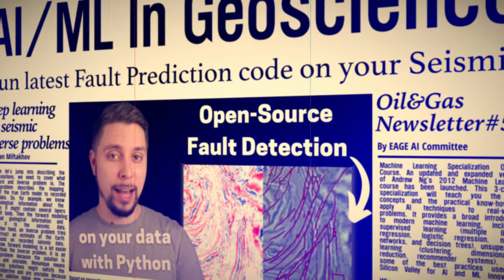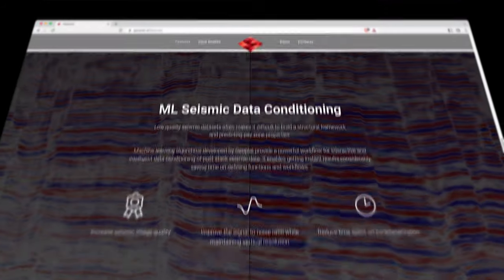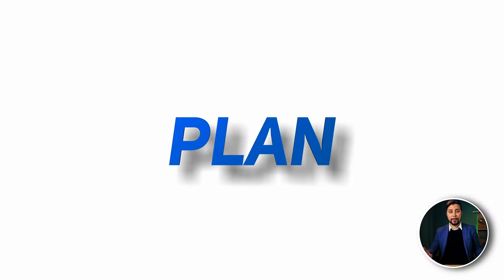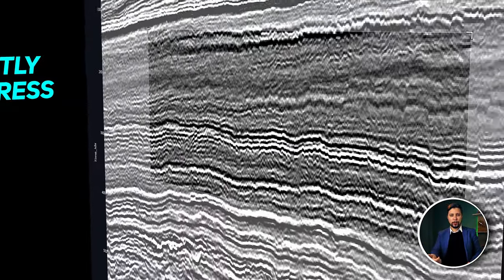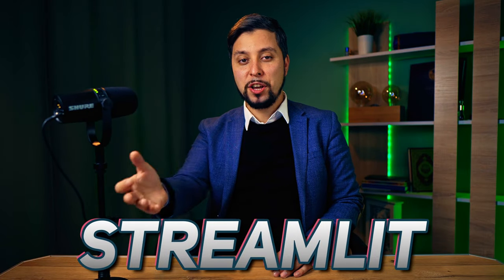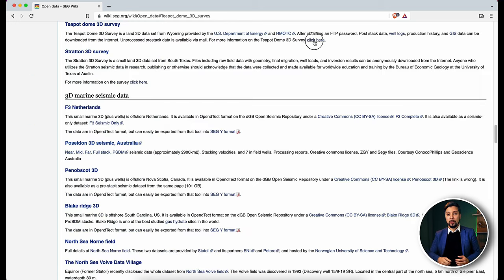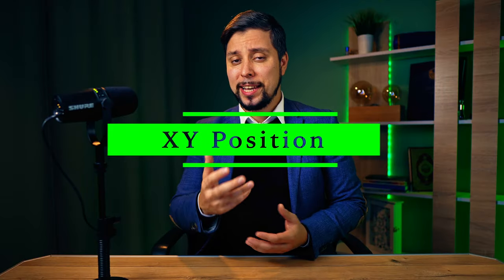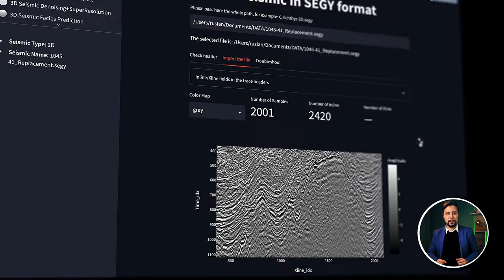Energy Framework for EVERY AI/ML Application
I introduce EFramework, an open-source platform that will house a wide variety of AI/ML projects. You might forget how hard it was to use those tools on your data. If you use EFramework, you may worry less about programming and more about experimenting with various ML tools to achieve better and faster outcomes.

TIMECODE
00:00 Introduction
01:04 Framework overview
03:22 Installation
06:00 Remarks